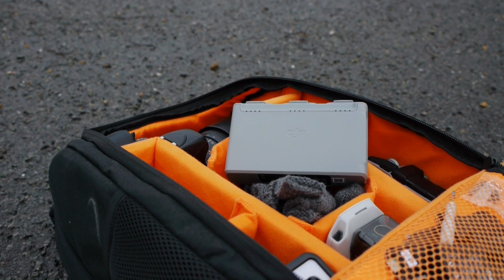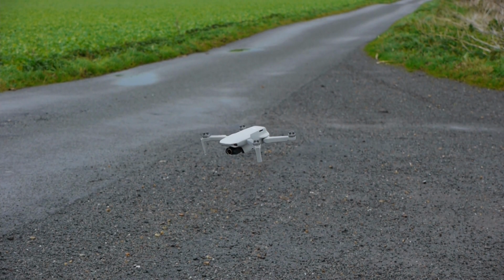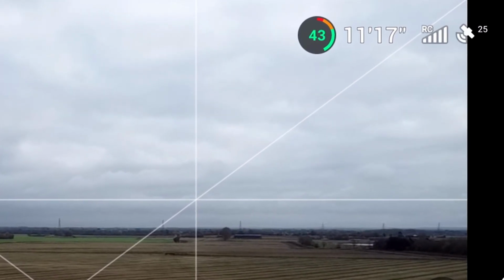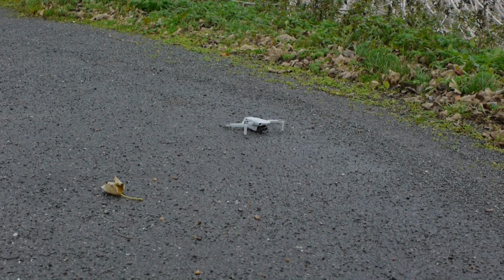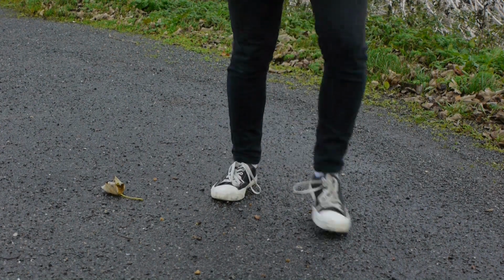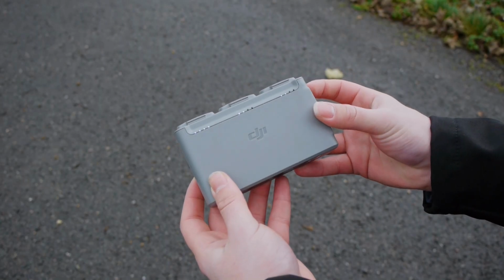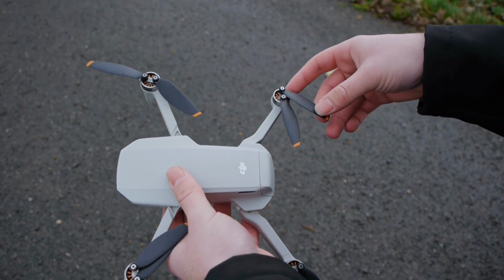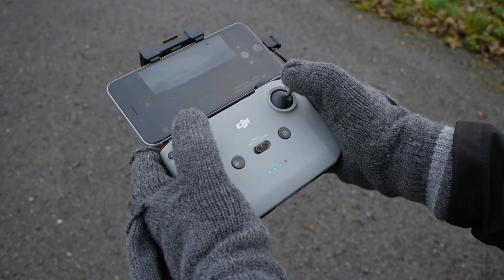Using Your Drone In Winter - A Quick Guide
In this video we will cover the effects winter has on a drone and how to prepare for them.  Have any more questions on flying a drone in winter? Please ask them in the comments.

Chapters:

0:00 Intro
0:23 Battery Prep
1:03 Weather Conditions
1:50 Pre Flight Checklist
2:11 Yourself